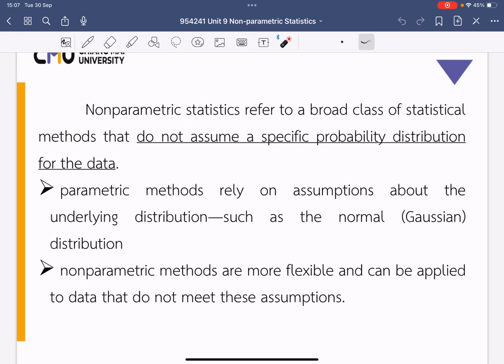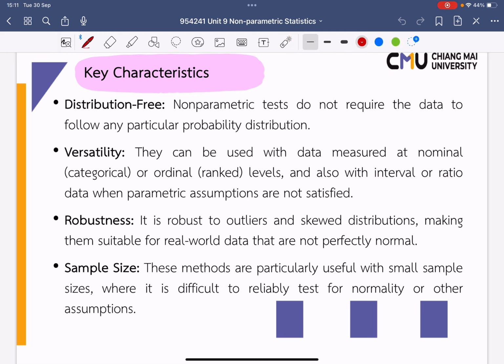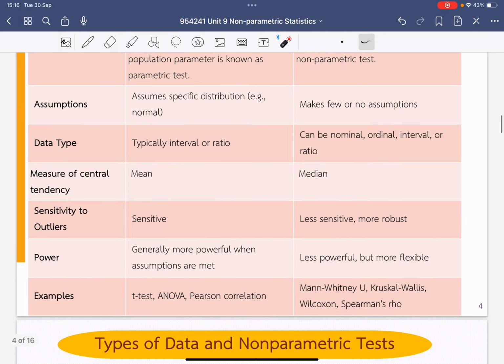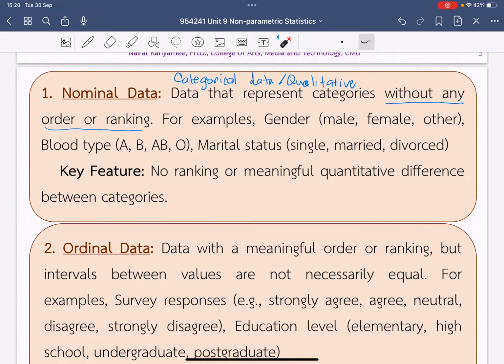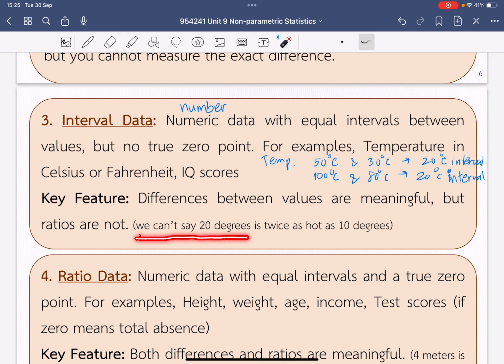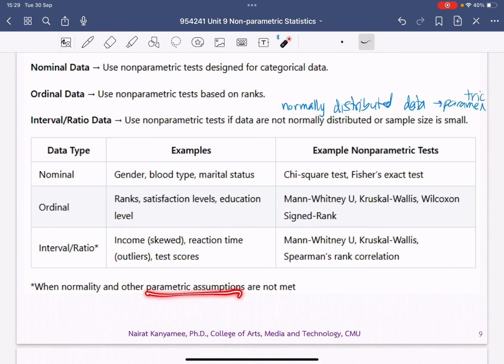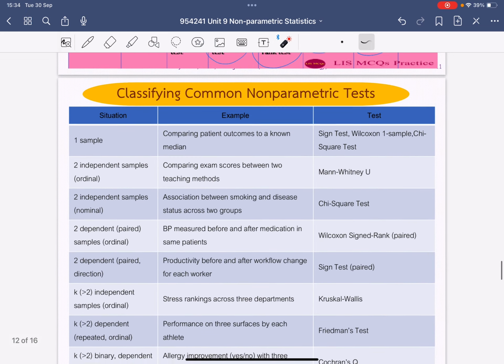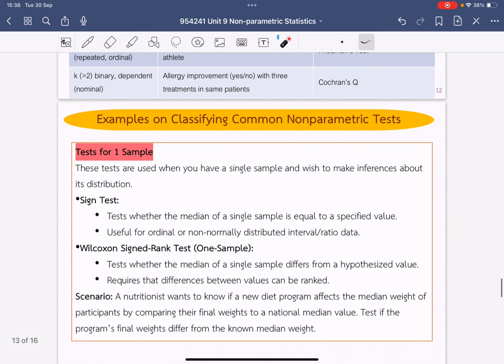954241 Unit 9 Nonparametric Statistics